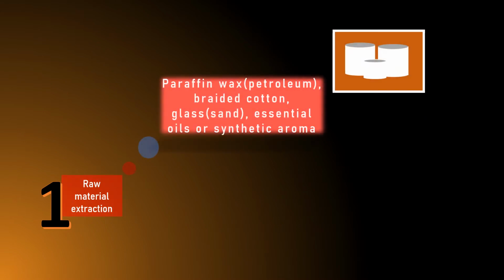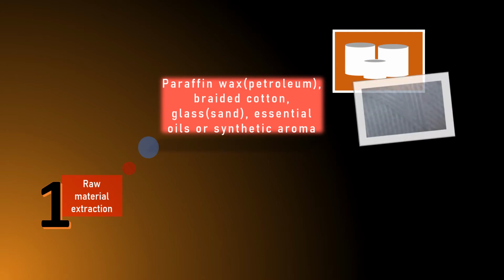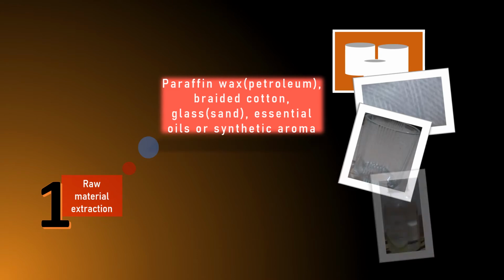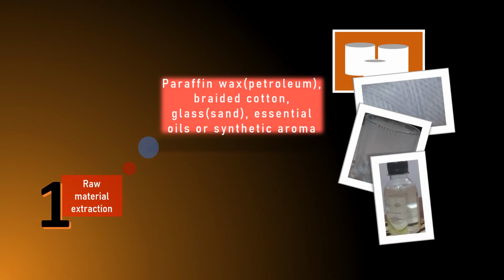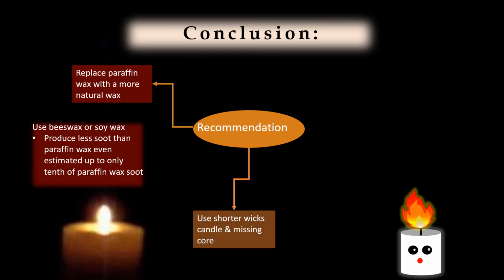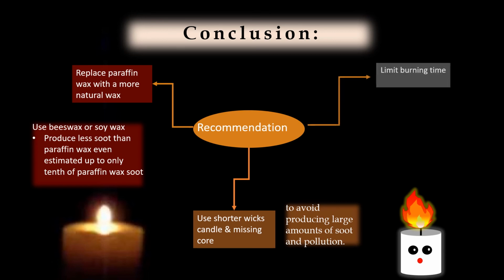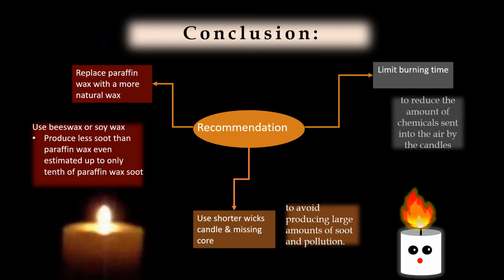Life cycle assessment (LCA) of scented candles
Life Cycle Assessment of Scented Candles” tells how Scented Candles are produced from the extraction of materials, to the manufacturing process even until the end of life of this product either it will be recycled or thrown away. In this video also, a touches of introduction regarding scented candles as well as the environmental impact that comes with it are also included. So sit back, and let’s learn about the life cycle of scented candles together.